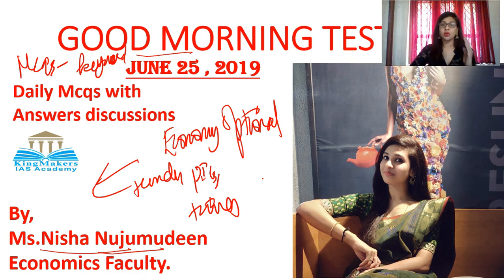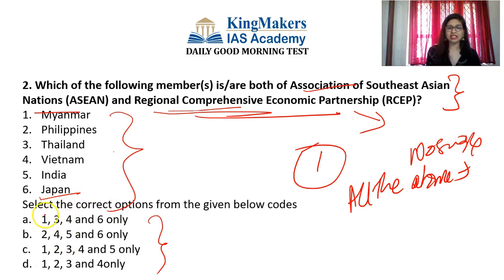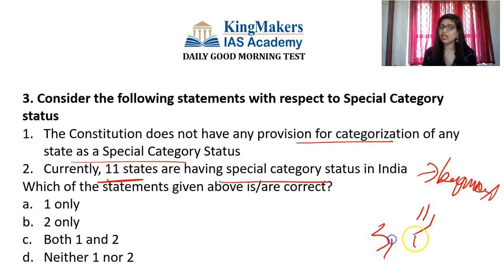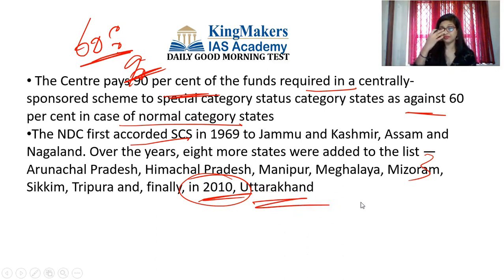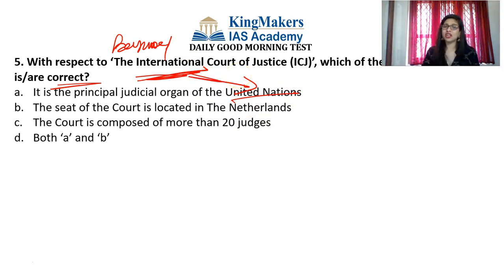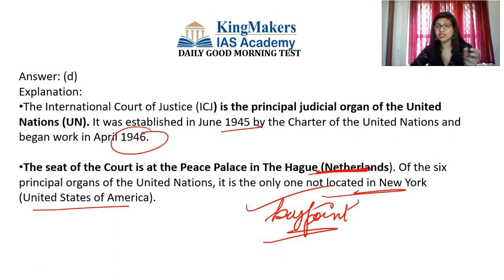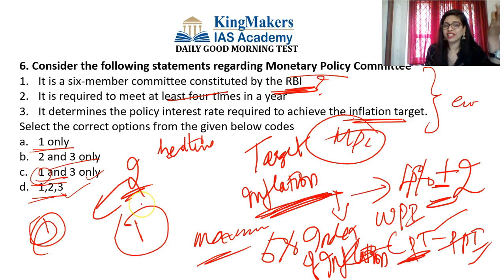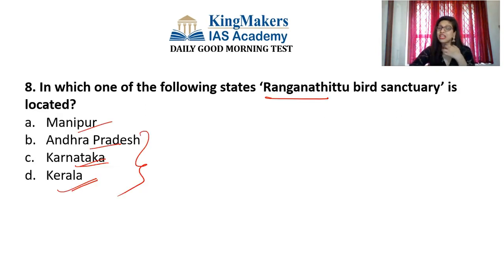Good Morning Test - 25 June 2019 | UPSC | KingMakers IAS